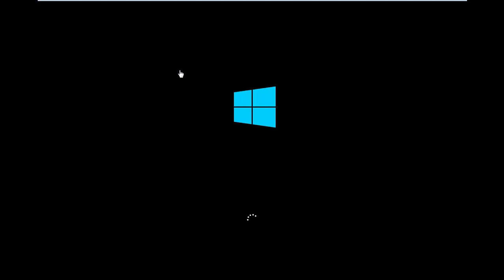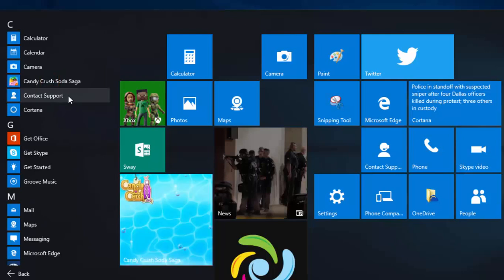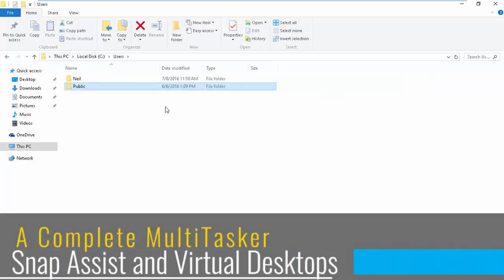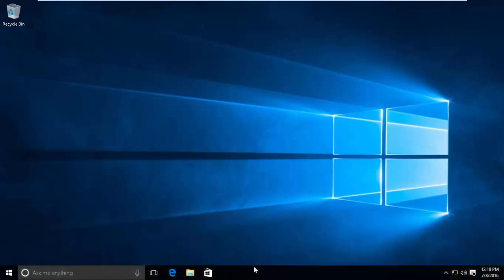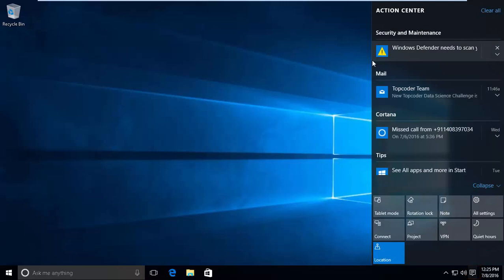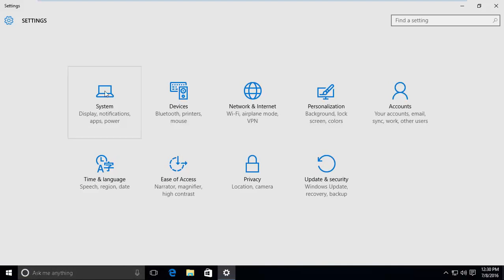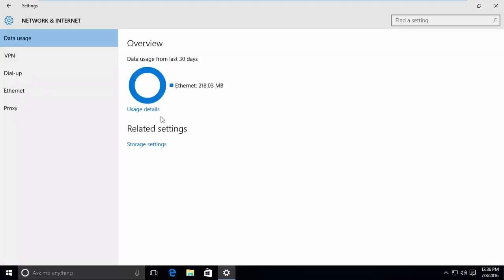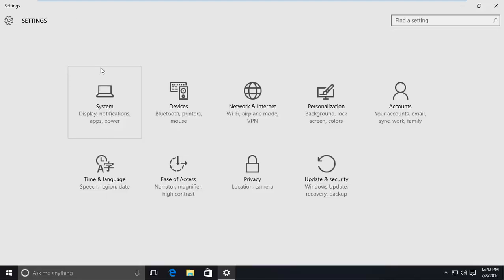Windows 10 - Beginners Guide [Tutorial]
In this video, you will see the new features of windows 10, some nifty tips and tricks and the changes in windows since windows 7.

▼Summary▼
Windows 10 Features covered in this video:-

• Start Menu
• Tiles
• Start Screen
• Cortana
• File Explorer
• Snap Assist
• Virtual Desktop
• Task Manager
• Windows Store
• Microsoft Edge
• Internet Explorer
• Notifications Panel
• Actions Panel
• Toggle Buttons
• Toggle Buttons